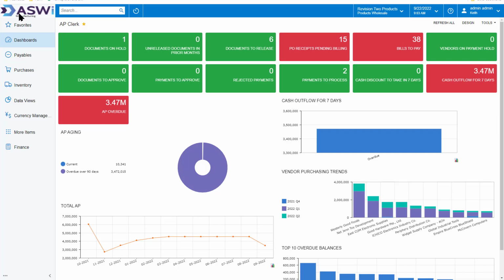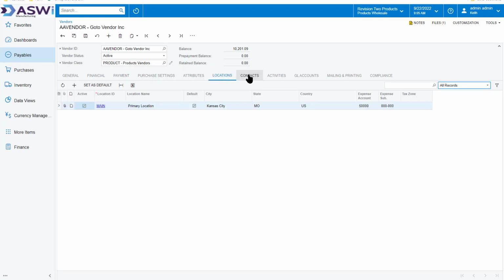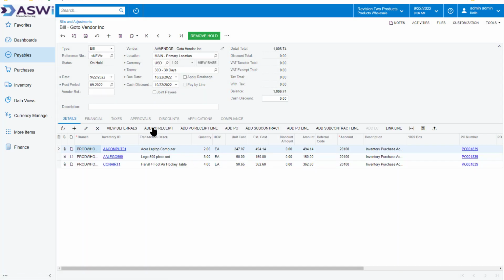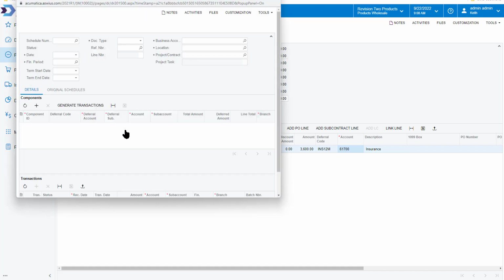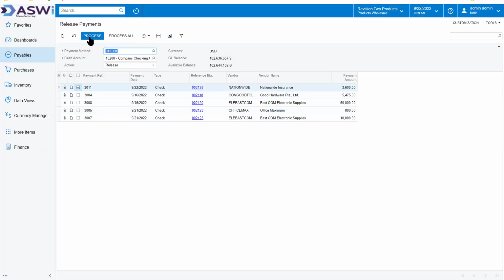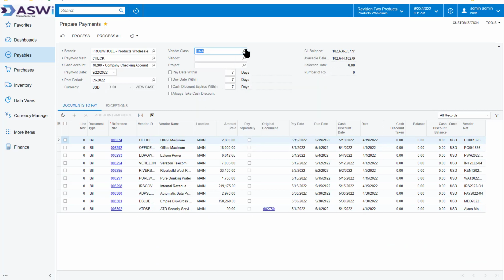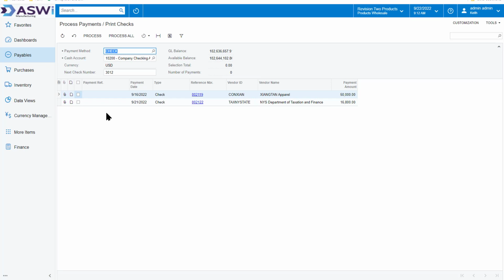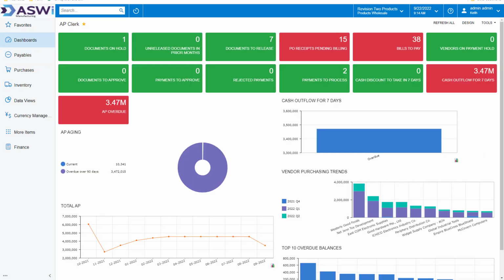Accounts Payables overview in Acumatica Cloud ERP - Product Demo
This is a product demonstration by ASWI of accounts payables functionality in Acumatica Cloud ERP.